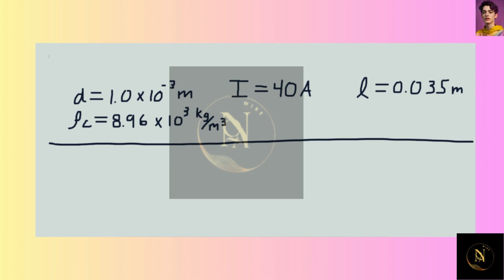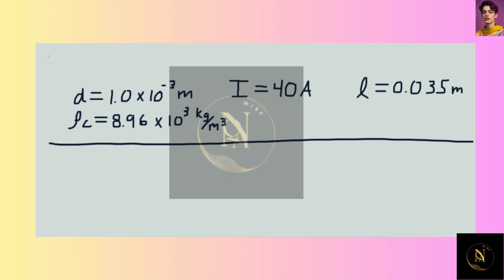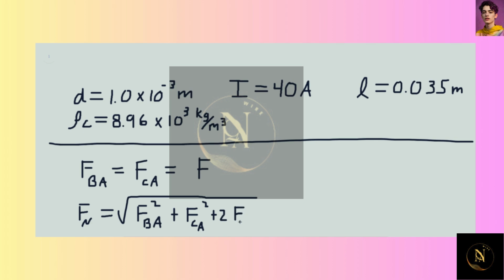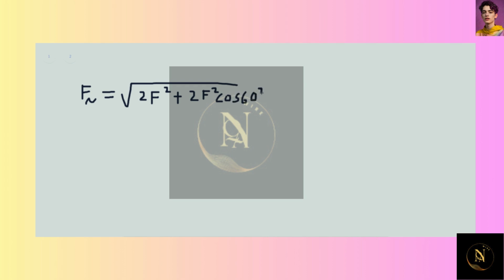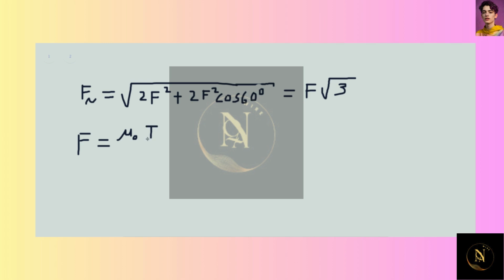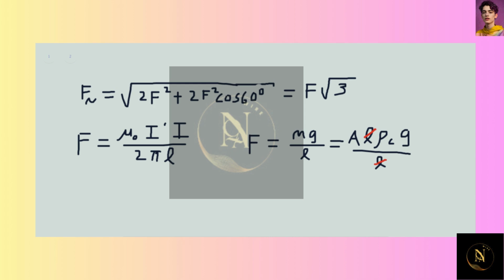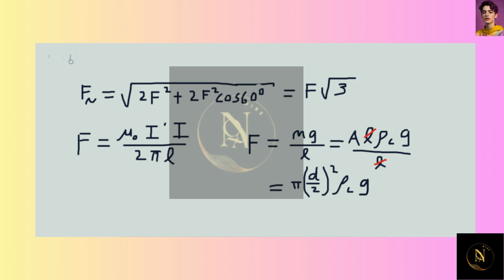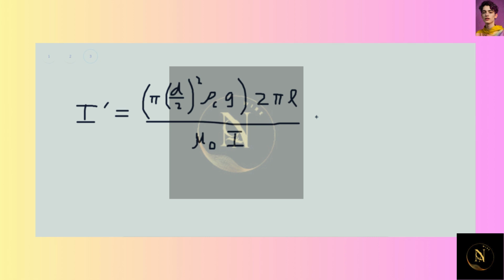In Fig. 54 the top wire is 1.00 -mm-diameter copper wire and is suspended in air due to the two magn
In Fig. 54 the top wire is 1.00 -mm-diameter copper wire and is suspended in air due to the two magnetic forces from the bottom two wires. The current is 40.0 in each of the two bottom wires. Calculate the required current flow in the suspended wire.